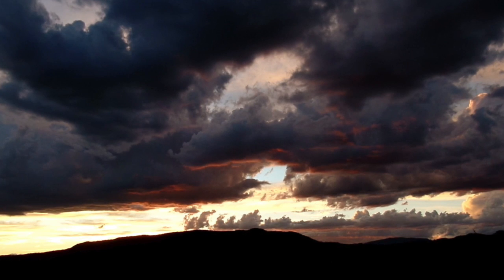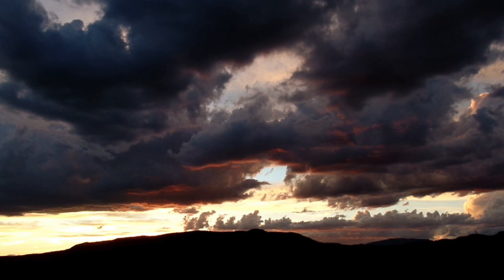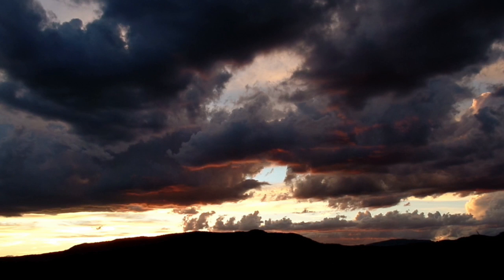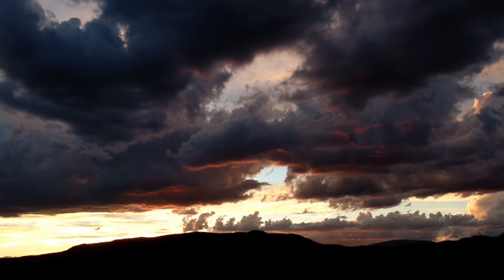Eye Pillow Meditation (Day 35) | Tip to Relax Calm Down Migraines Relieve Stress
Eye Pillow Meditation (Day 35) | The Secret to Meditations & Relaxation & calms down migraines
In day 35's Meditation (4 mins) practice your meditation with something over your eyes. It doesn't have to be an eye pillow any soft fabric will work . Cover your eyes and watch how when you eliminate the light during your meditation you are able to fall deeper into relaxation. I meditate with an eye pillow 99.9% of the time. I get migraines and can be very sensitive to light. I find by covering my eyes during meditation my muscles in my head and face, my eyes and mind all ease. Try practicing meditation with something over you eyes especially if you get migraines or have been staring at a computer all day. Another plus is the eye pillow makes you look and feel more refreshed when you open your eyes and transition back into your day!

Creator: of 365 Days of Meditation:
♥ Dorothy Guthrie ♥

Yoga Teacher/Music Composer/Guided Meditation Creator/Student

All Music Composed by Dorothy Guthrie
All Guided Meditations written by Dorothy Guthrie

For any questions, comments, suggestions, requests, concerns, and any feedback

Videography/ Drone shots:
♥ David Ari ♥
Vlogger/Hairstylist/My Boyfriend

♥Protools
♥Apogee Mic
♥Omnisphere2
♥Maudio Keystudio
Recommended Props:
+Eye pillow
+Blanket underneath your Head